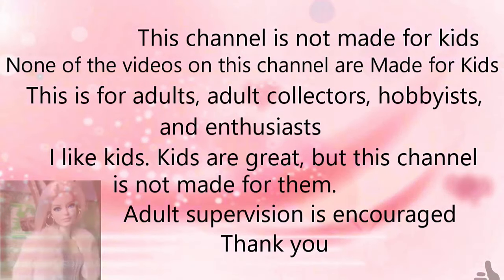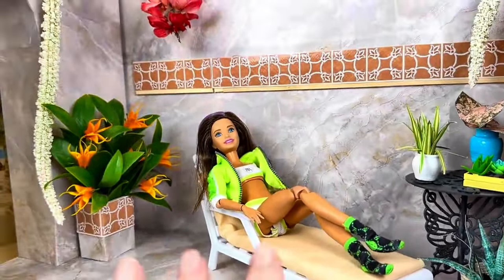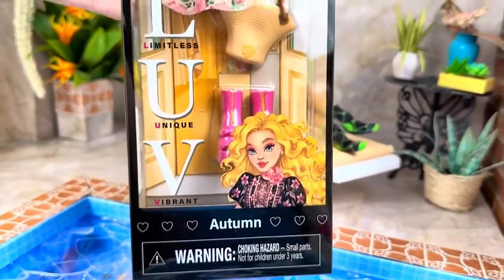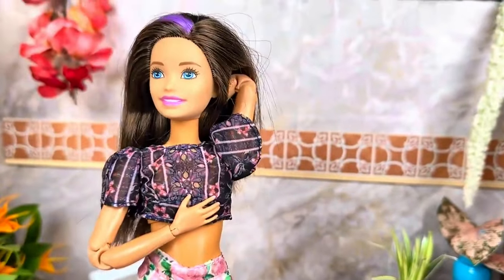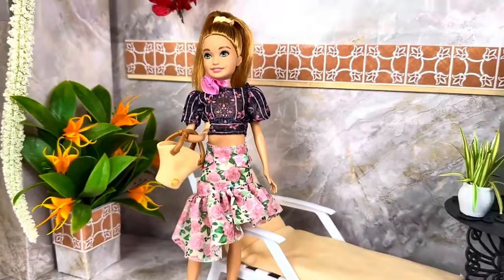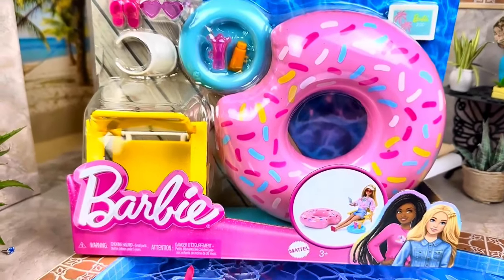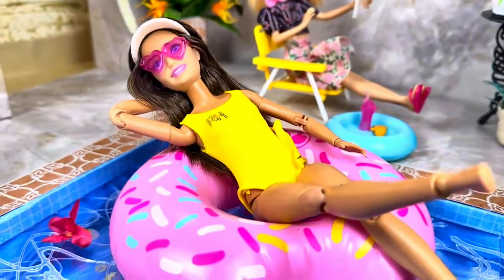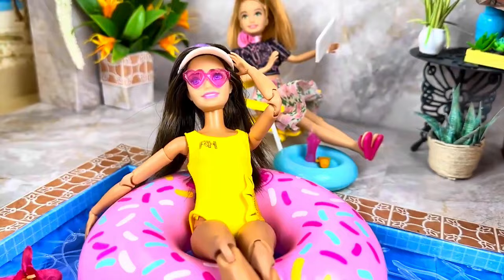Can These Fashions from LUV Fit Skipper? What About Stacie?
*NOT MADE FOR KIDS*
This channel and all of its videos are not "directed to children" within the meaning of Title 16 C.F.R. 312.2, and are not intended for children under 13 years of age. Victoria's Doll Hangout and its owner(s), agents, representatives and employees (collectively referred to as "Channel") does not collect any information from children under 13 years of age and expressly denies permission to any third-party seeking to collect information from children under 13 years of age on behalf of Channel. This channel is for adults, for adult doll collectors, hobbyists, and enthusiasts never make content for children.